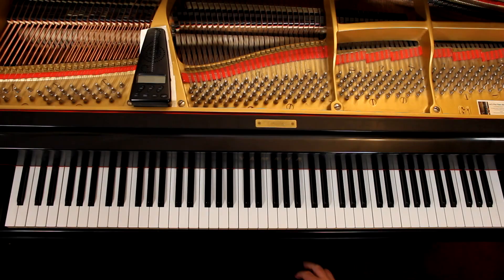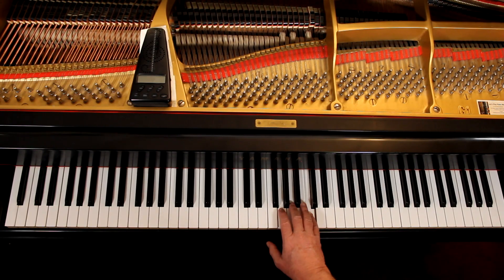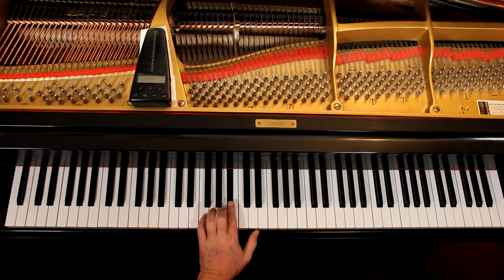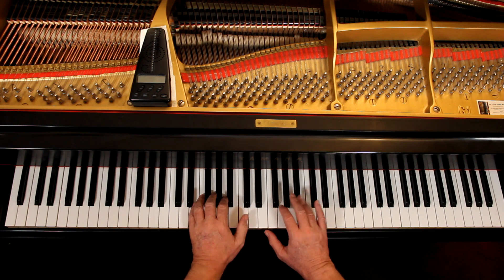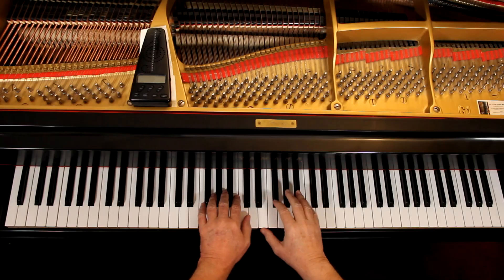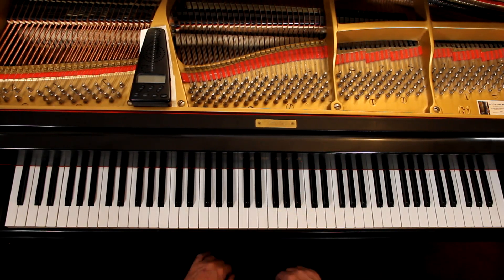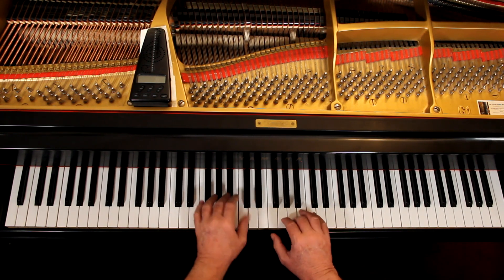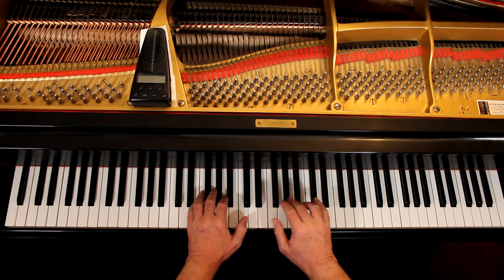John Thompson's Easiest Piano Course Part 4, Page 5, Dancing Raindrops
An in-depth piano lesson on how to play Dancing Raindrops in John Thompson's Easiest Piano Course Part 4, Page 5.

Things to Remember - 0:00
Play with Me - 9:36

Metronome = 60

Be sure to check the playlist for this book for other video pianolessons I may have uploaded. I do not send a notification on every video uploaded because I upload several at a time.